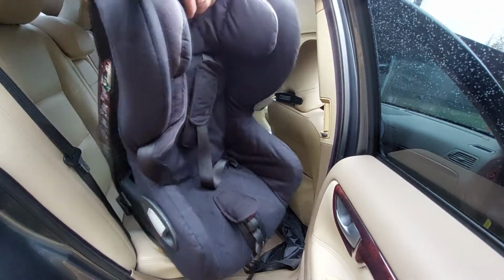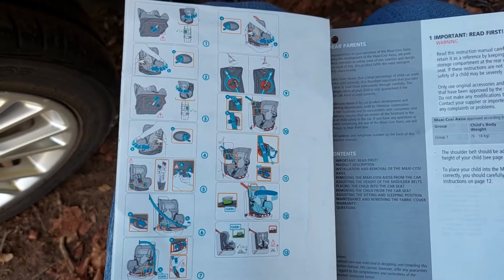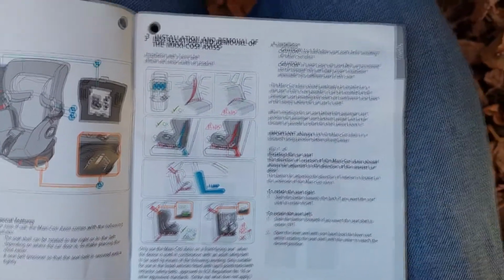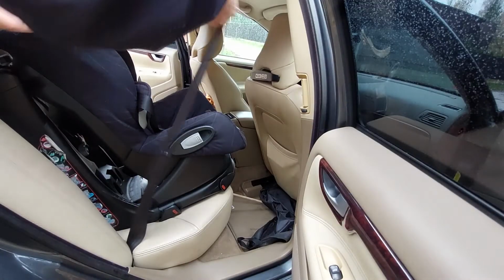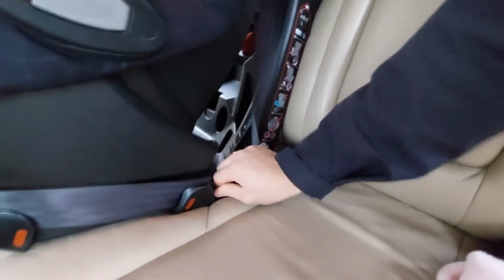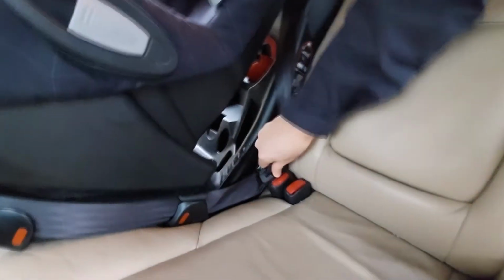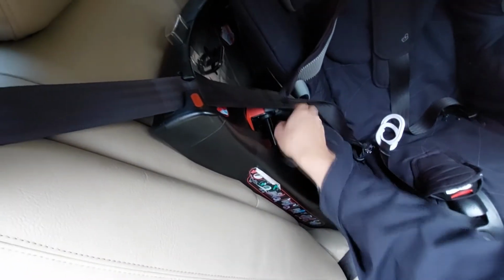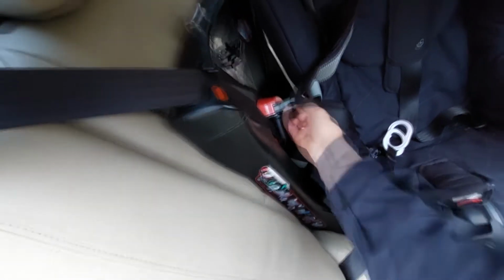How to Install a Maxi Cosi Axiss Car Seat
How to Install a Maxi Cosi Axiss swivel car seat in Volvo S60. Installation is simple, but first I will show the manual of this maxi cosi axiss car seat. Be careful when do installation guide, because your child's safety depends on it.

Car Phone Holder on Aliepxress:

🇷🇺 Hазвание видео: Как установить автокресло Maxi Cosi Axiss
🇩🇪 Video-Titel: Wie man einen Maxi Cosi Axiss Autositz einbaut .